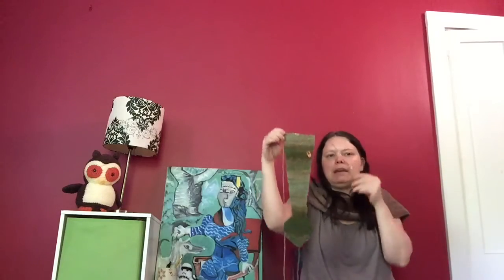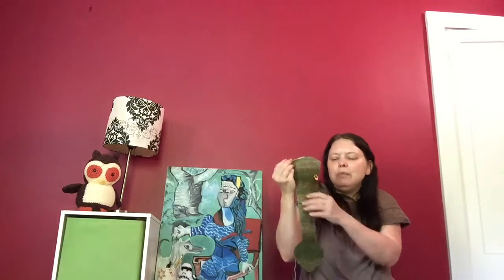Infinite Creations - Episode 2